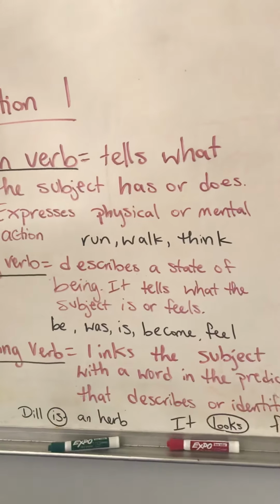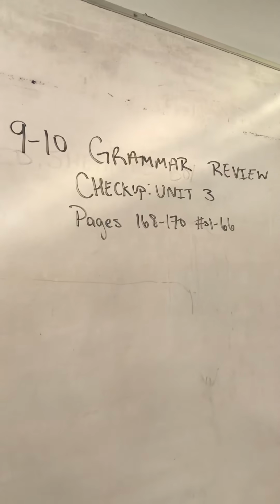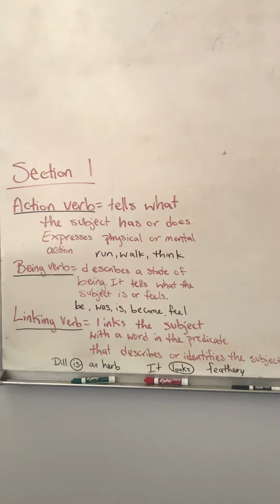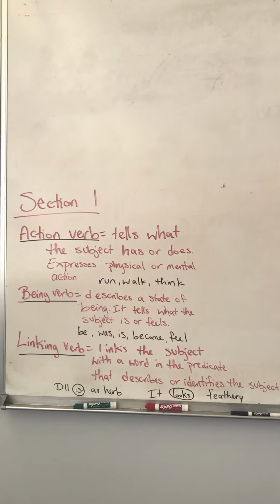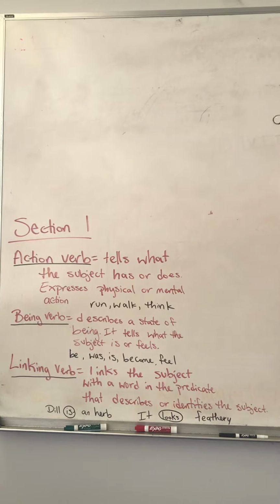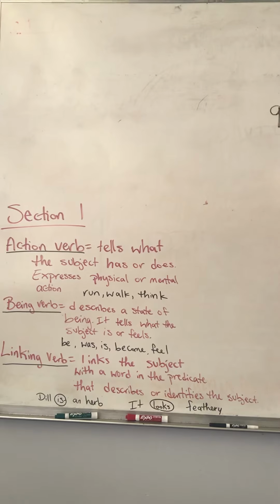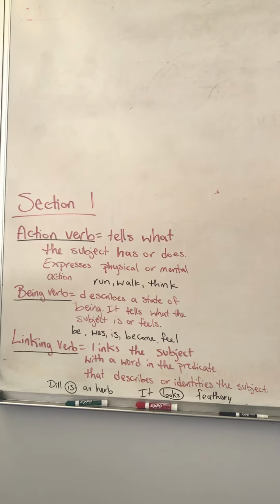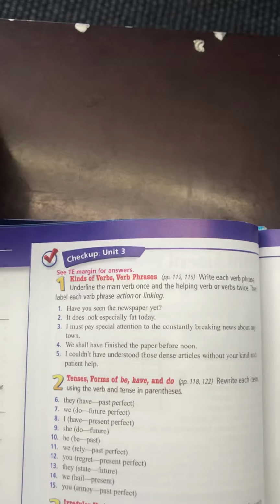9-10 English Checkup Unit 3 Section 1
Pages 168-170 s1-66

Sorry! Didn't realize I needed to rotate the video, but I deleted the original already!